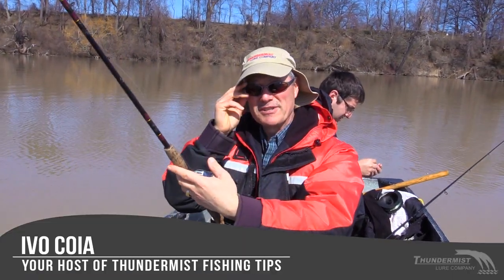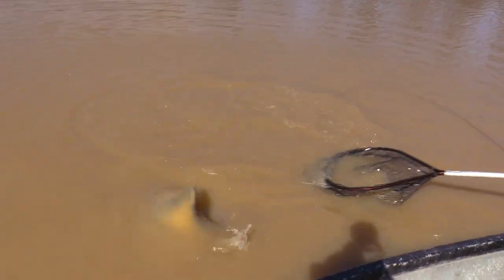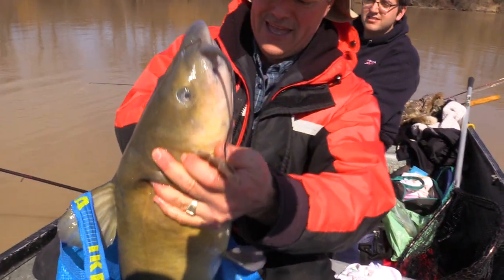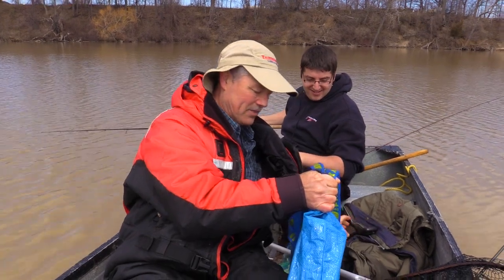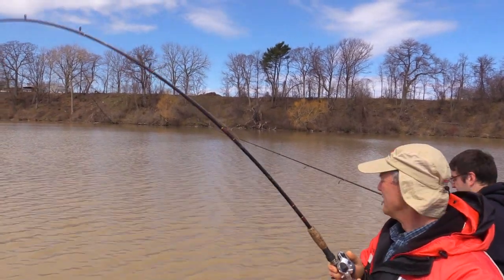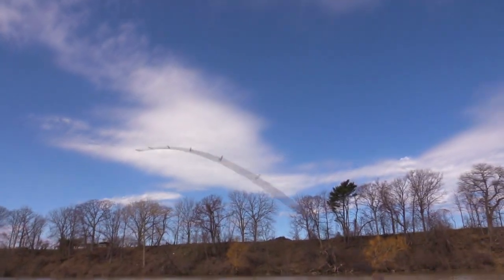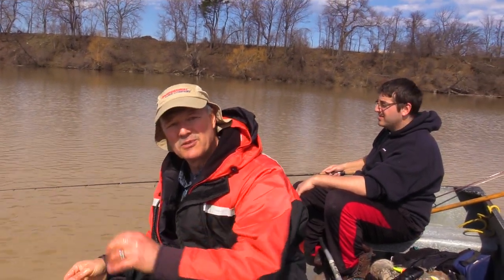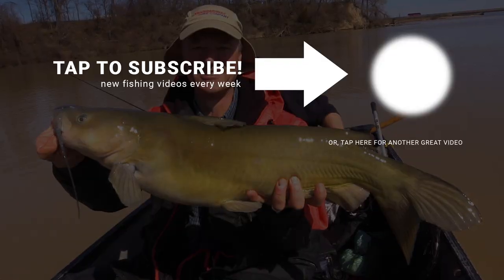Huge Spring Channel Catfish on Cut Bait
Today we're out with the boatless angler, though not boatless. We're using the pre-tied t-turn bait rigs with some fresh cut bait and we're looking for that spring channel catfish bite - and do we ever find it!

▶ If you want to get your own Channel Catfish Pre-Tied Bait Rigs, you can get them here: